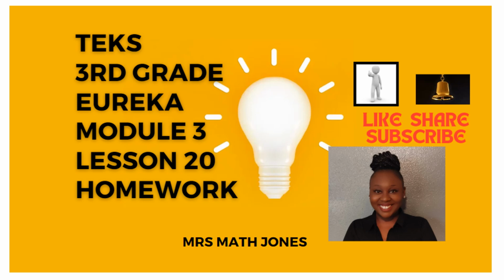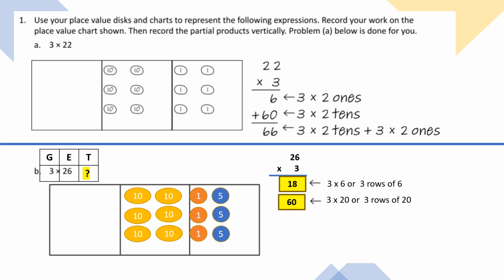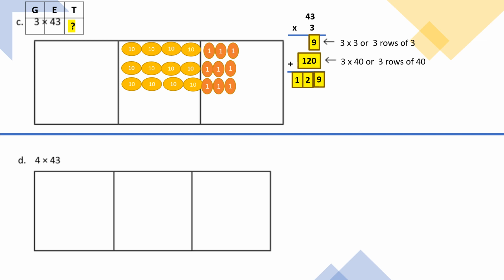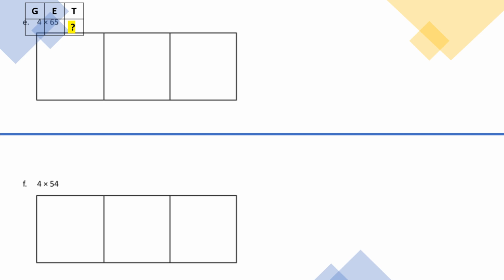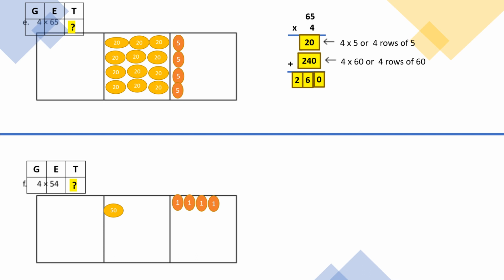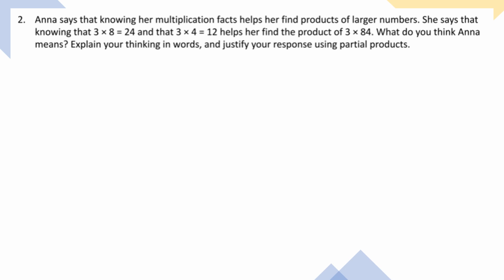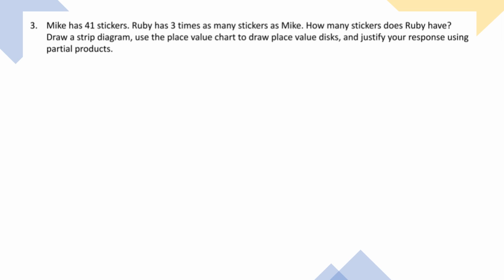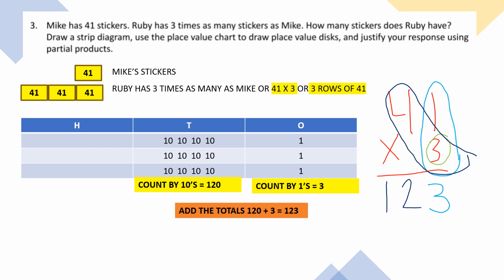GREAT MINDS EUREKA MATH GRADE 3/ 3RD GRADE MODULE 3 LESSON 20